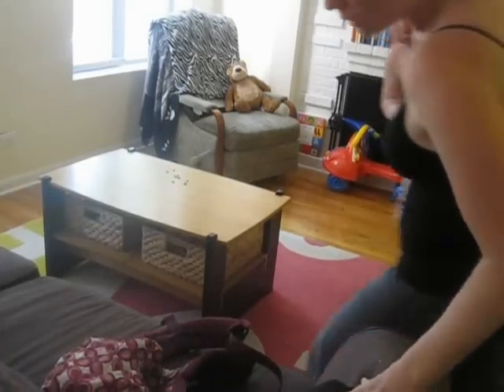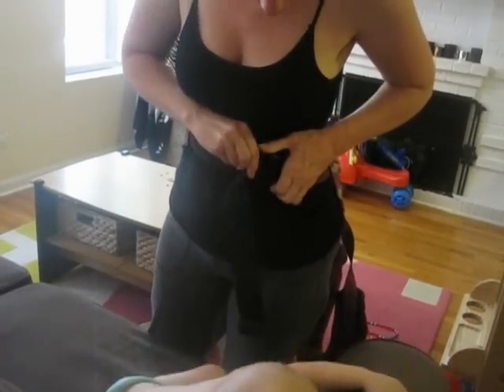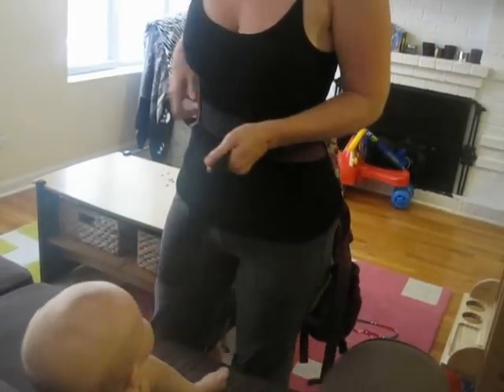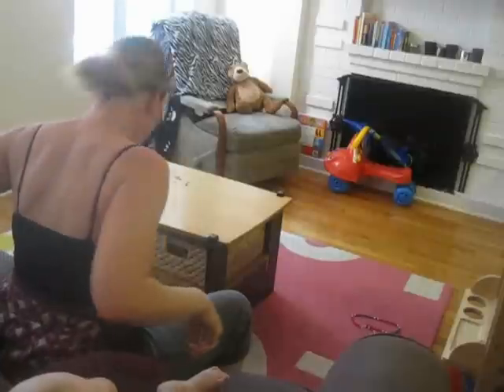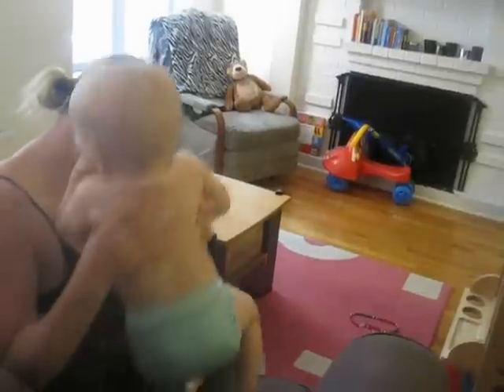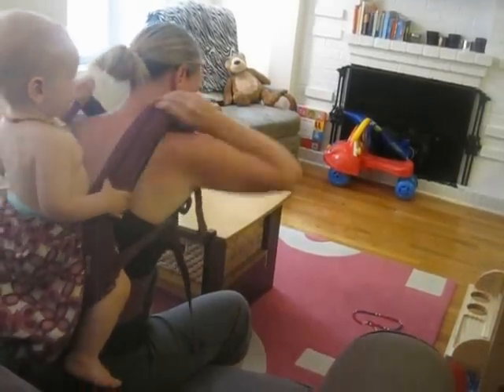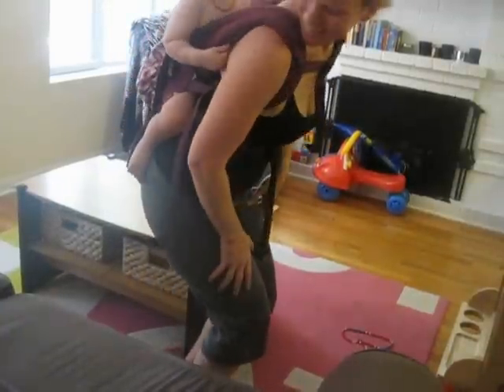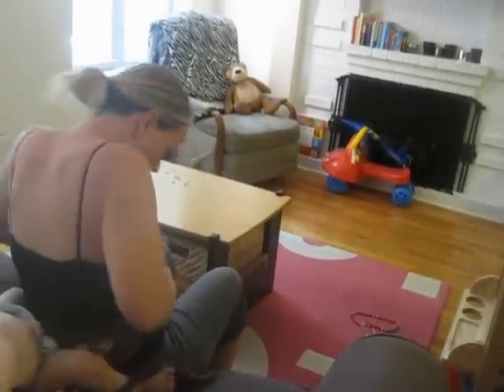In and out of back carry in the Ergo with no assistance.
Here I show you how I get Jack onto my back in the Ergo when I have no one around to help me. I also show how I get him back out.